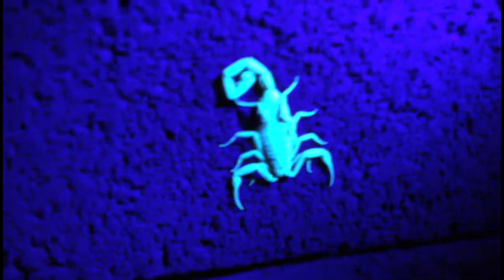Scorpion Hunters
A film about scorpions by two 12 year olds in their 30s.  This was filmed just outside of our complex and, it took less than 2 minutes to find our first scorpion.